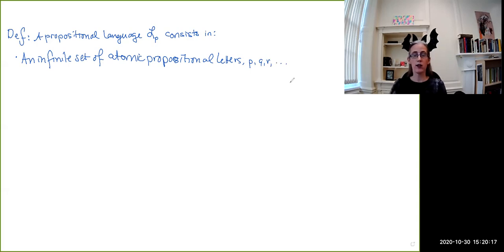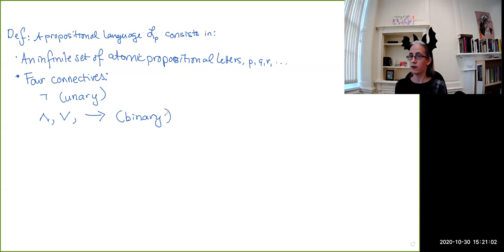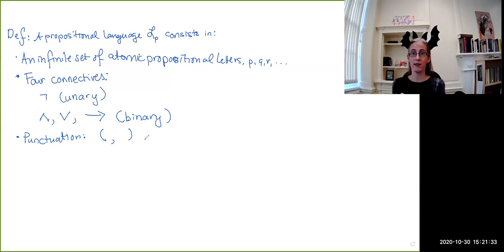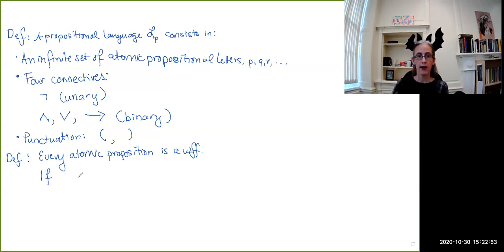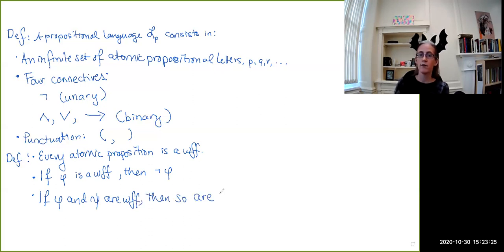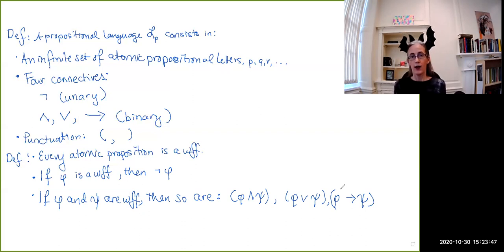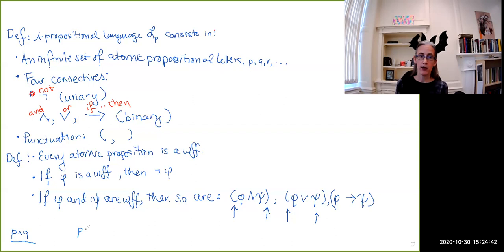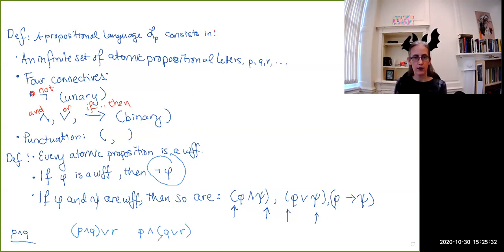What is Logic? #45: The Language of Propositional Logic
Video #45: The Language of Propositional Logic